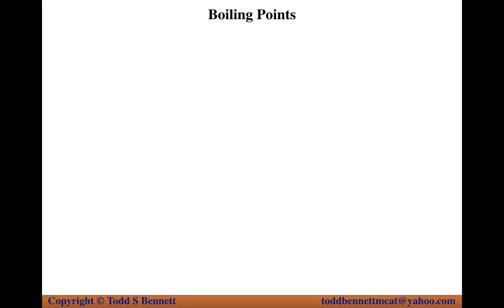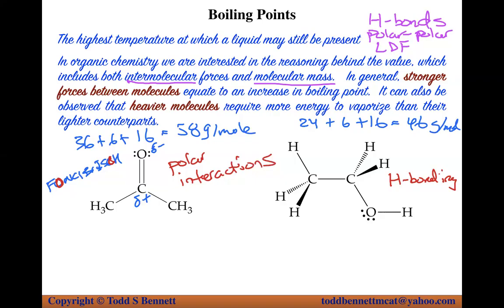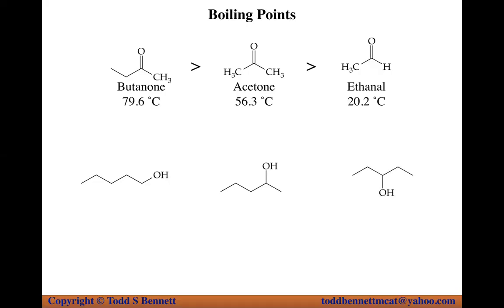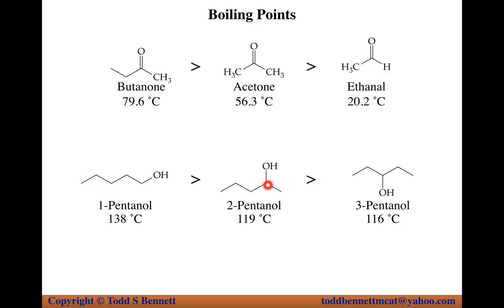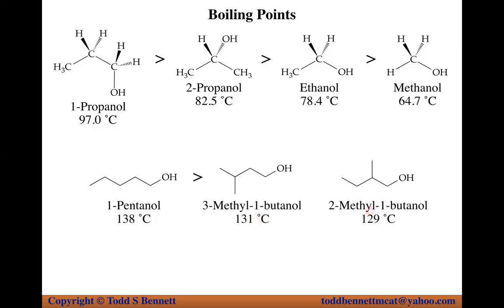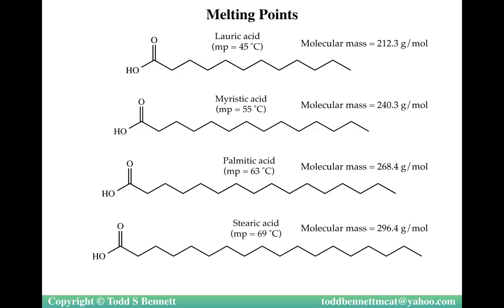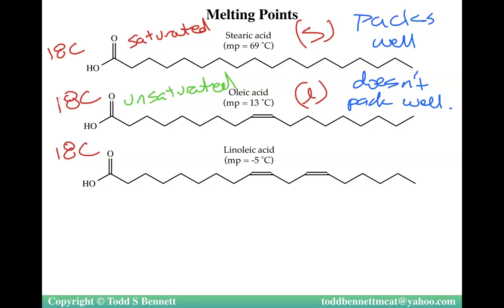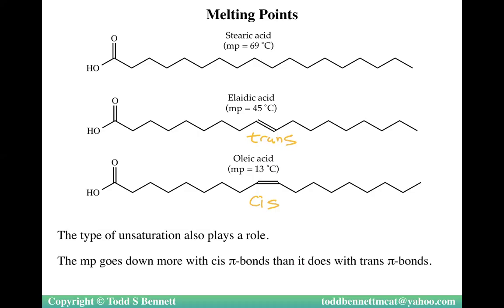8 Boiling and Melting Points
In this Toddcast, we look at the application of intermolecular forces to the boiling point and the melting points.  Factors include (1) molecular mass, (2) types of Intermolecular force, and (3) the ability of the structure to interact with nearby molecules.

For boiling point we look at primary versus secondary substitution and branching.  For melting point, we look at the number of pi-bonds in structures.